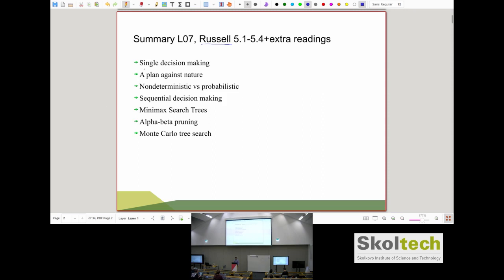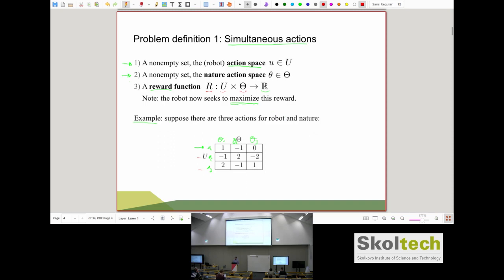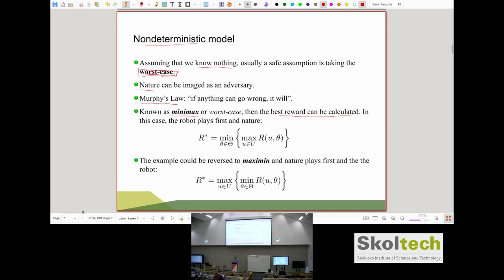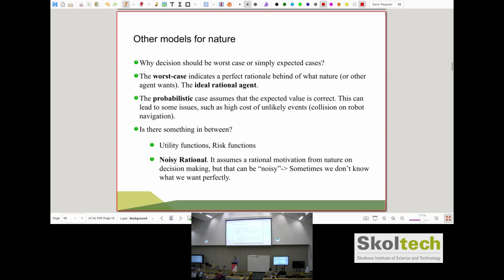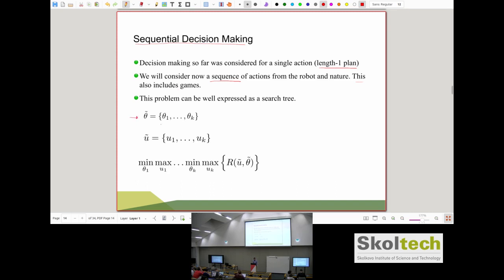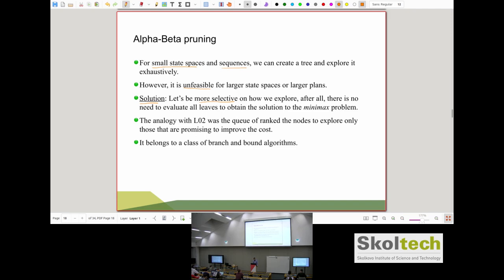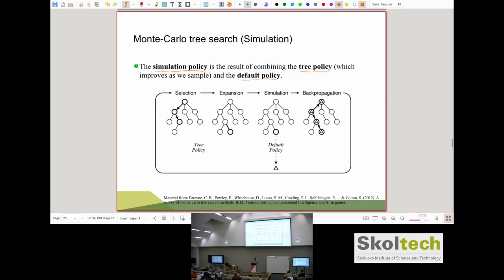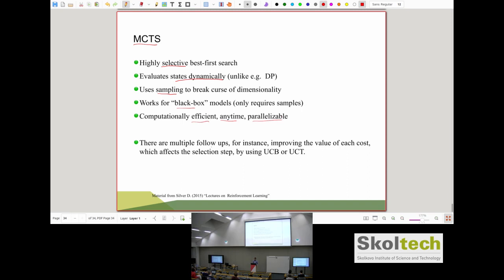L07: Decision-Theoretic Planning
Topics:
- Single Decision Making
- Plan against nature
- Nondeterministic vs probabilistic
- Sequential decision making
- Minimax search trees
- Alpha-beta pruning
- Monte-Carlo tree search